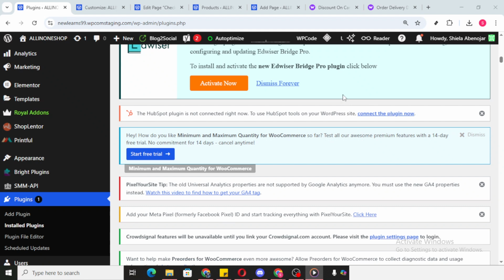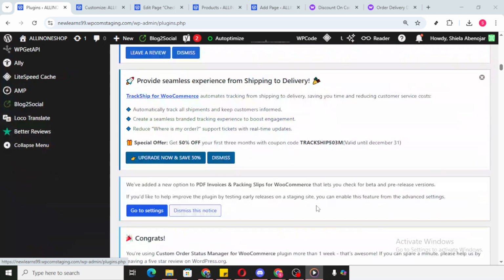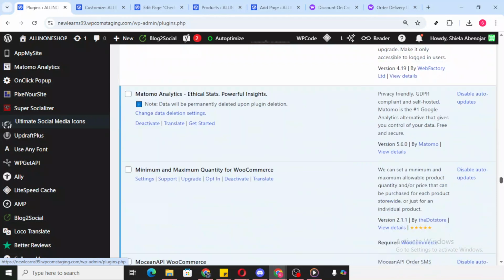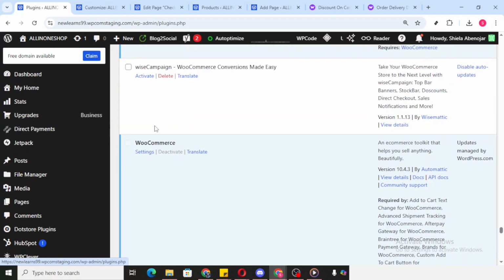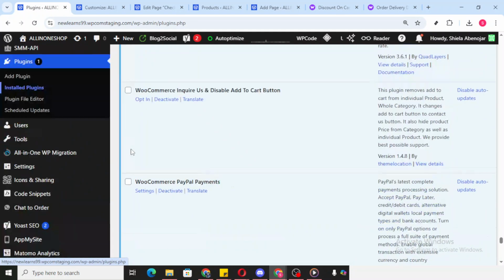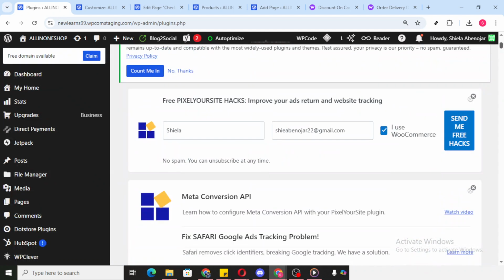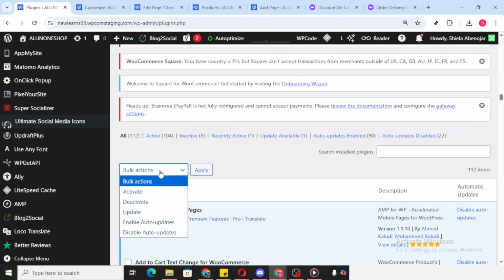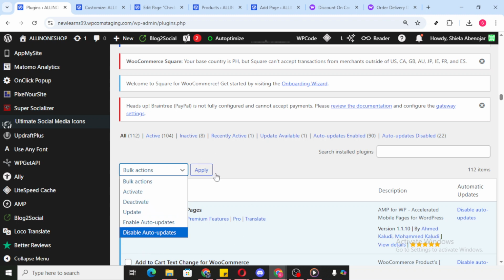How to Update Woocommerce Plugin Manually (full guide)